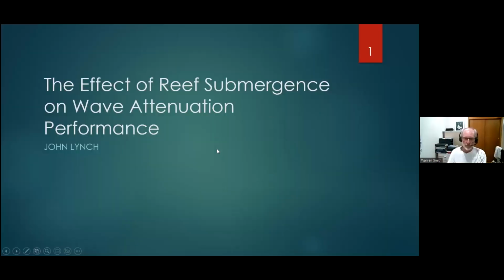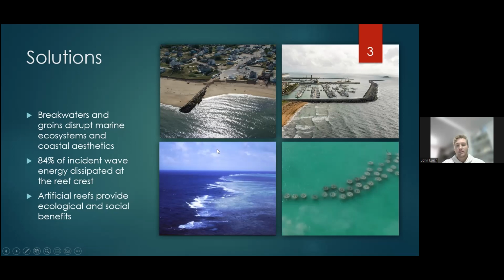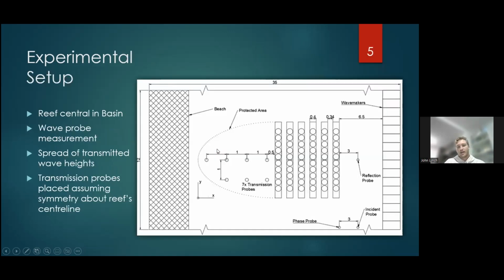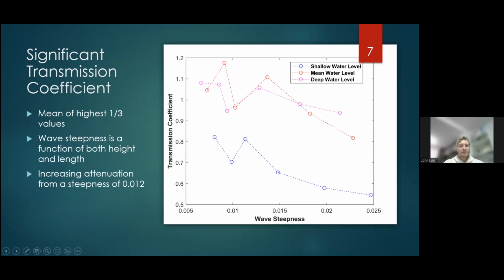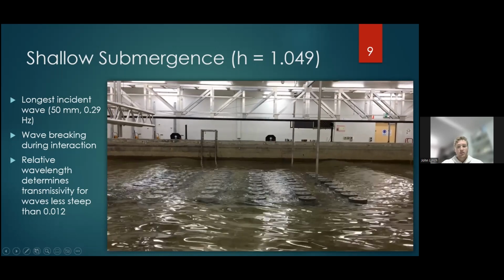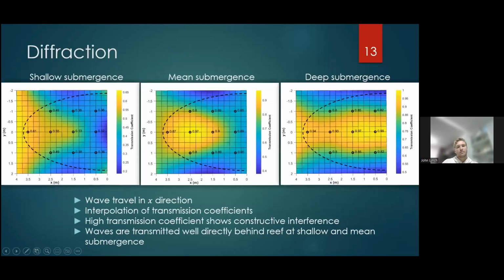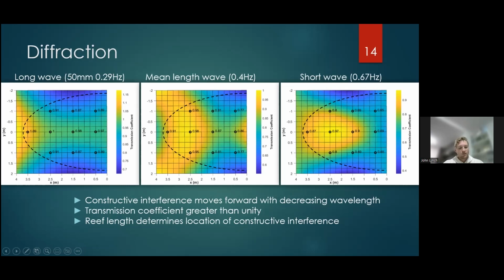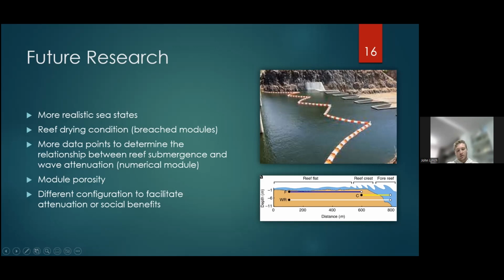The Effect of Reef Submergence on Wave Attenuation Performance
ACT Technical Presentation
1 November 2022

By J. Lynch, University of Tasmania